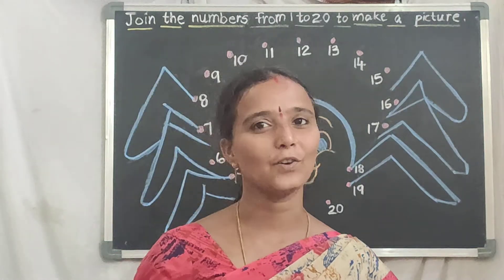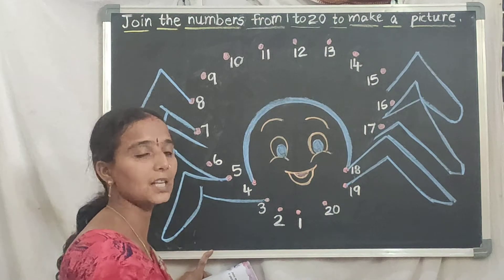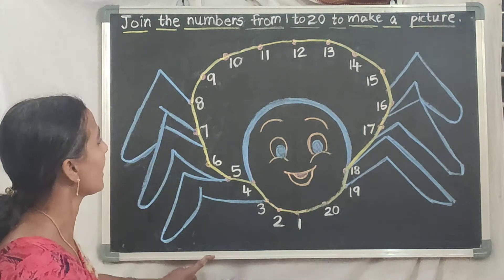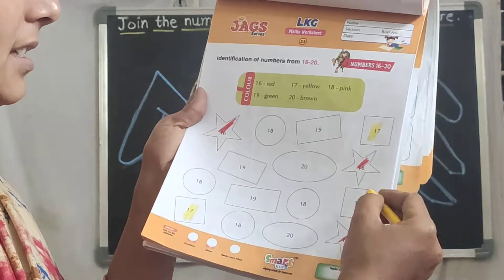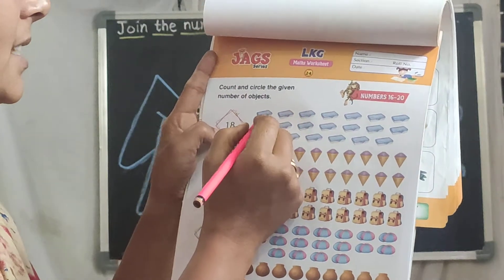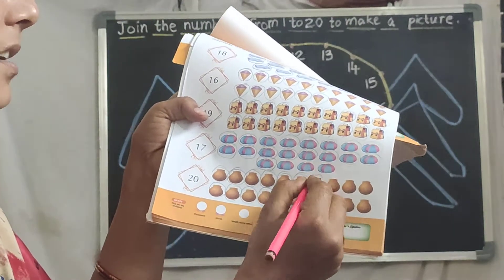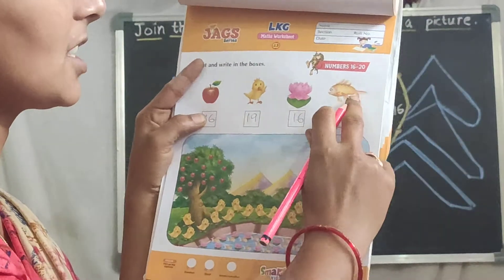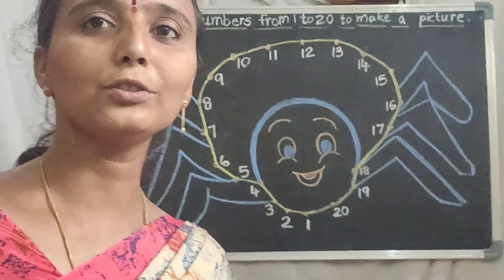Worksheets and Activity